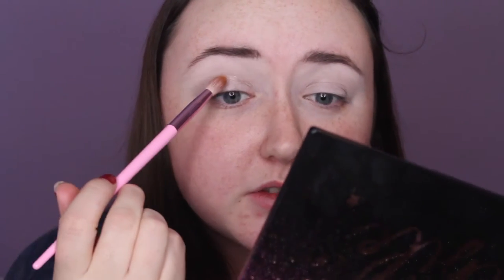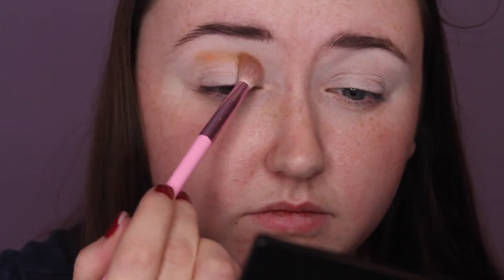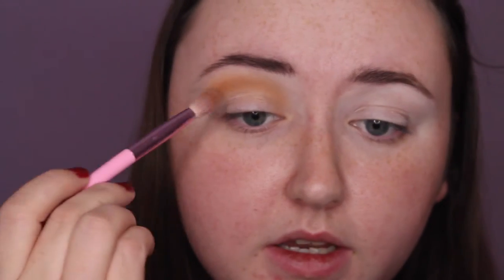Get to know me while i do my makeup!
I apologise for all my babbling but i thought i owed you guys a video where you actually know the person you are watching!